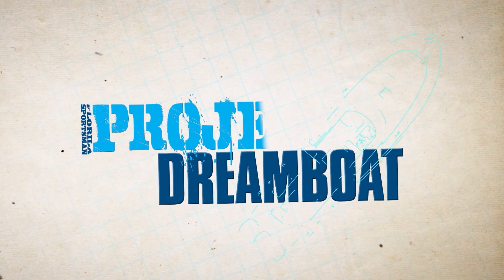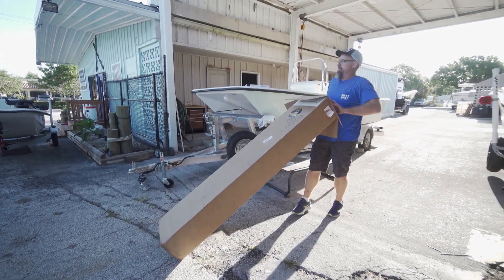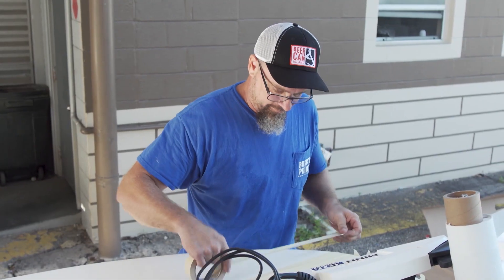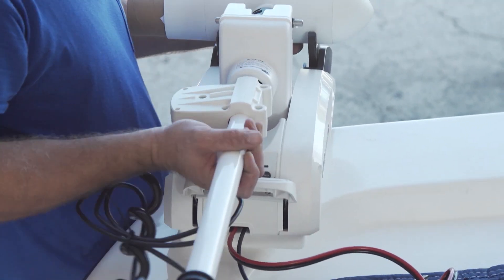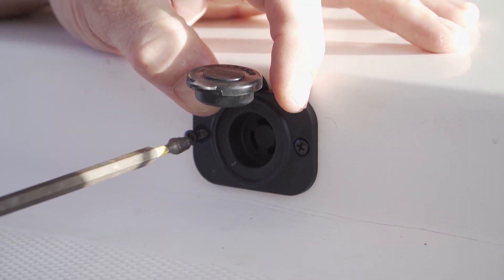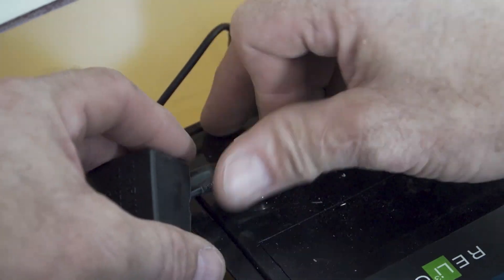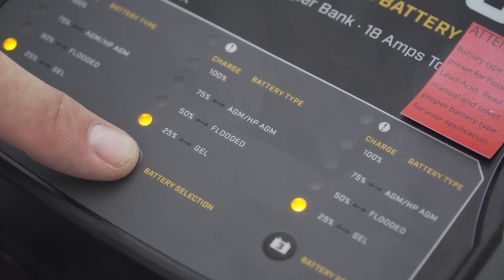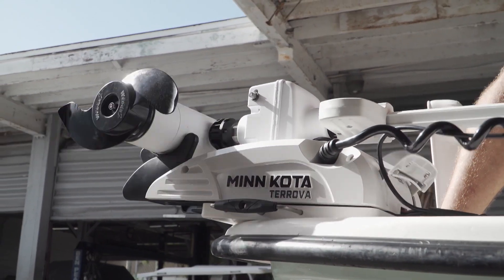Bow Mount Trolling Motor: Considerations and Installation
The experts at Rocky Point Boat Worx install a new bow-mounted Minn Kota trolling motor on the Twin Vee project. Dave Singer discusses what you should consider when deciding on placement and offers a basic outline of the complete trolling motor installation process.